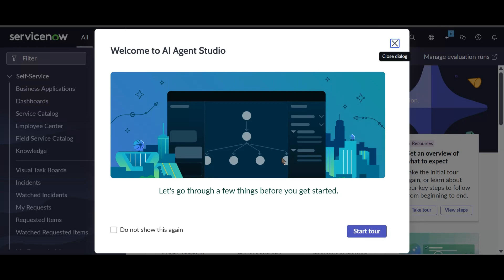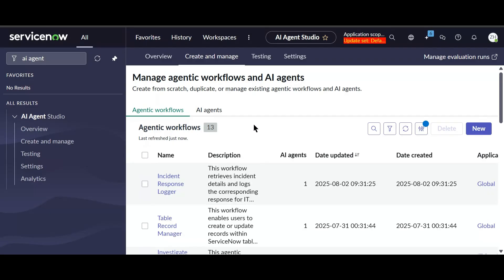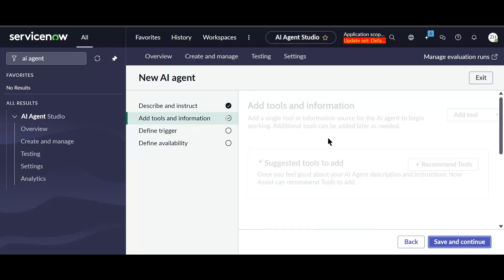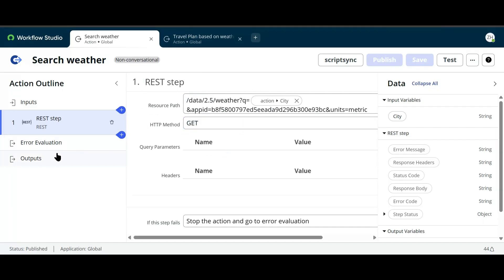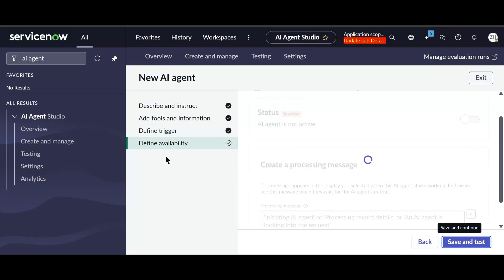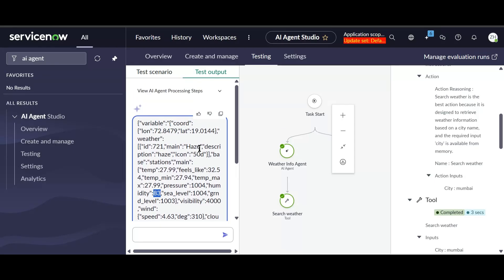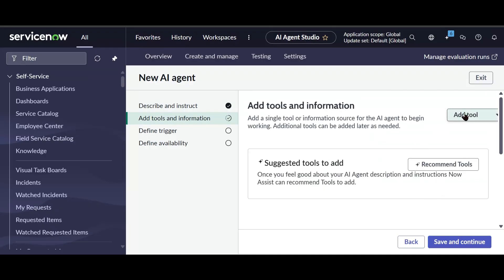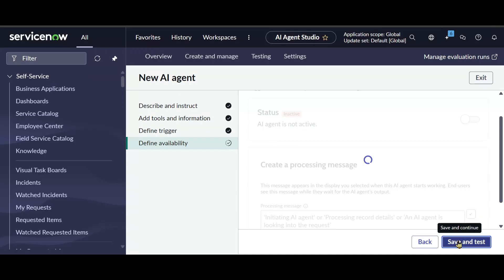How Agentic AI works in ServiceNow | Live Demo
🚀 In this video, I’ll show you how ServiceNow Agentic AI works—where multiple AI agents collaborate to solve tasks automatically.
You’ll see a live demo of AI agents making decisions, passing information, and completing workflows inside ServiceNow—without manual clicks.

Whether you’re a ServiceNow developer, admin, or architect, this demo will give you a clear idea of how agentic workflows can transform automation in the Now Platform.

👉 Stay till the end to watch the full workflow in action!